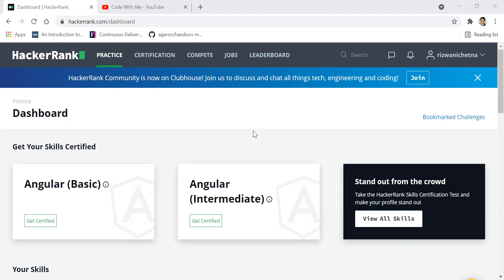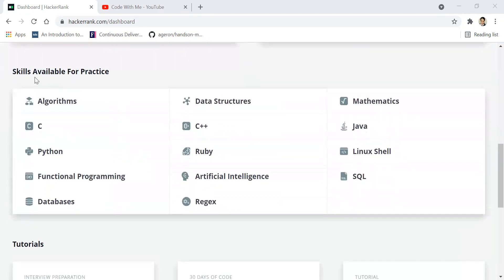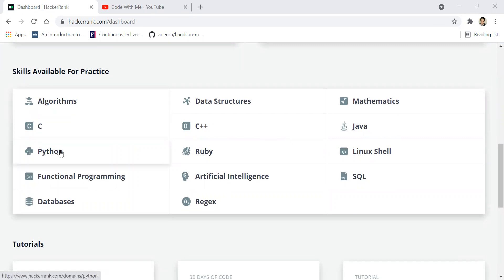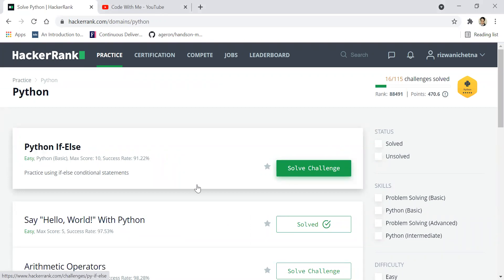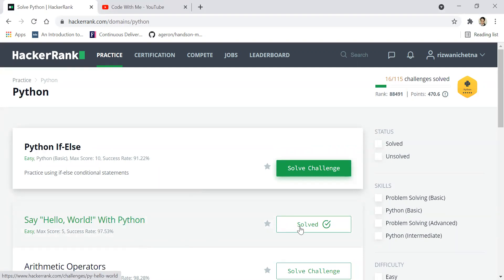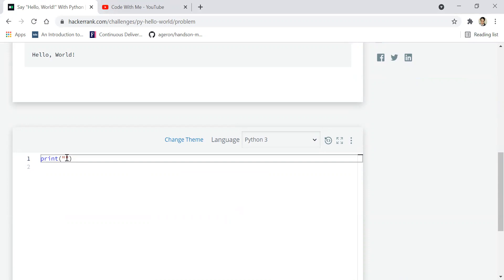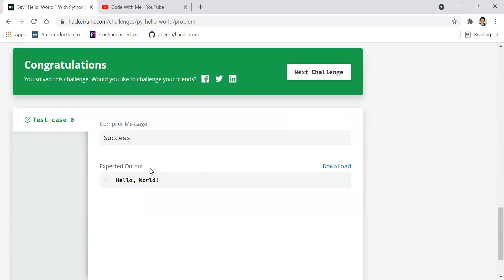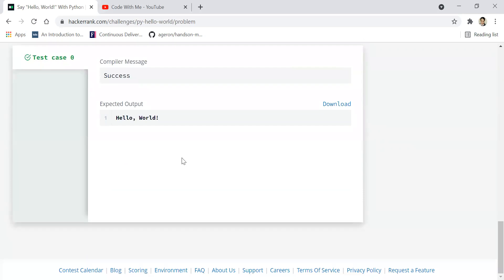HackerRank - Say Hello, World! With Python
Hello, World!